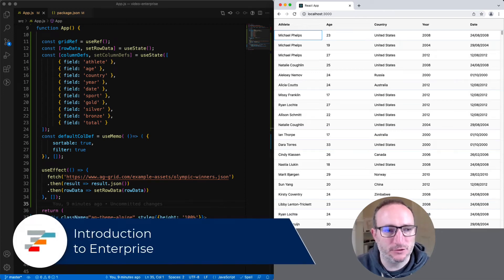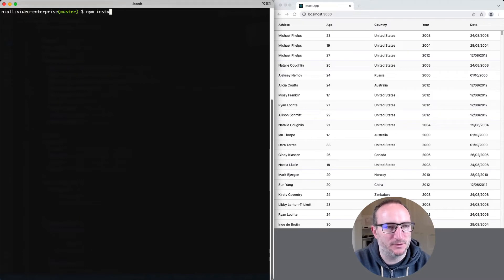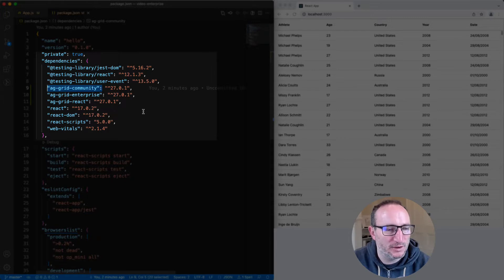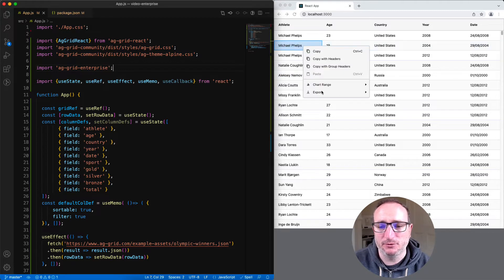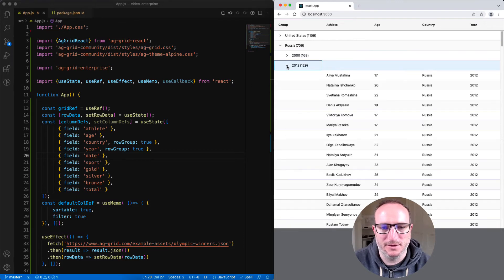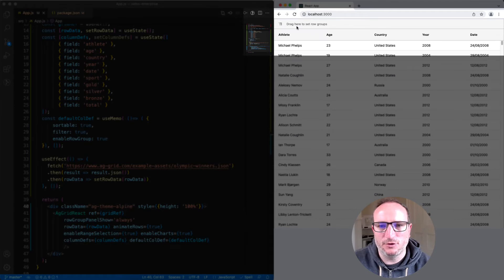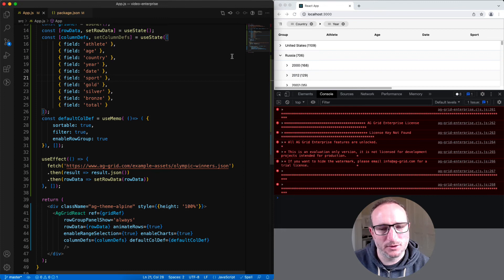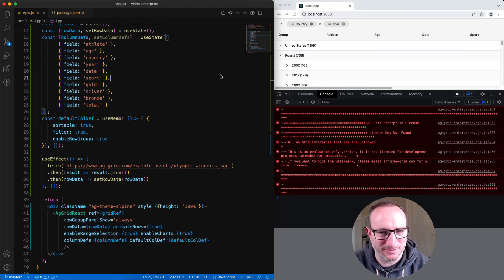Quickstart Tutorial for AG Grid Enterprise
In this video you will learn how to enable the enterprise features of AG Grid. These are free to trial and require a license to use in production. All enterprise features are listed in the documentation. Niall also demonstrates Row Grouping.

00:00 Setting up Enterprise
02:08 Row Grouping
02:30 User Controlled Grouping
03:13 Enterprise Features Listed
03:33 Enterprise License

This is part of a series of video tutorials showing how to get started with AG Grid and React.